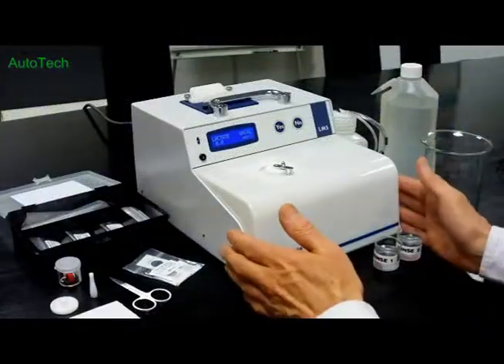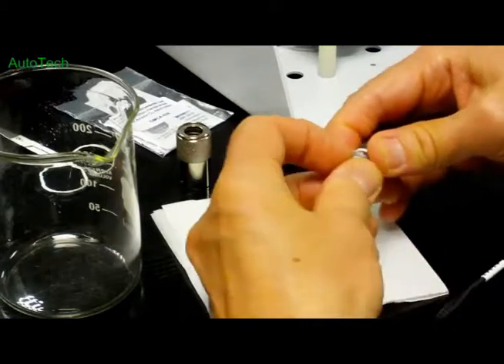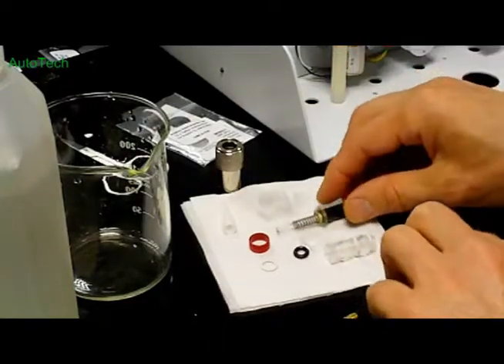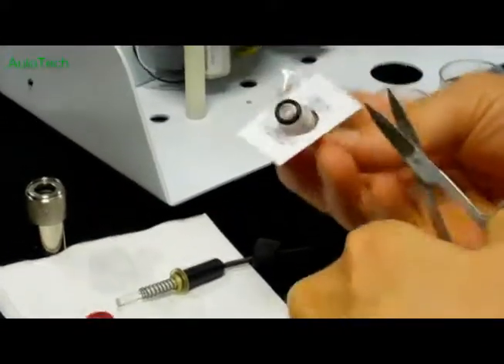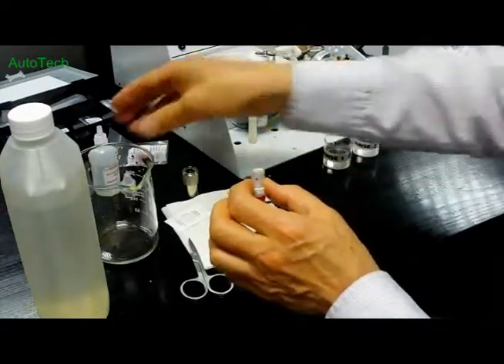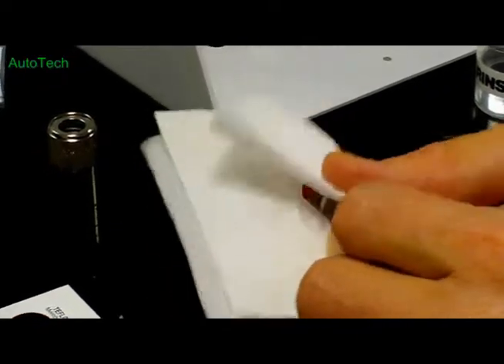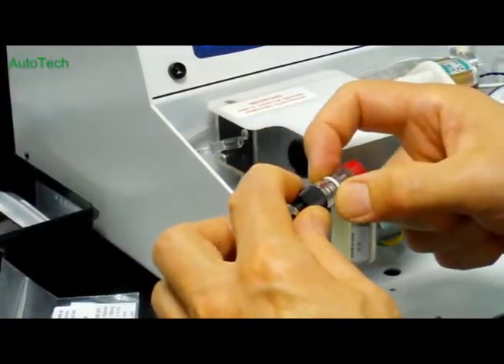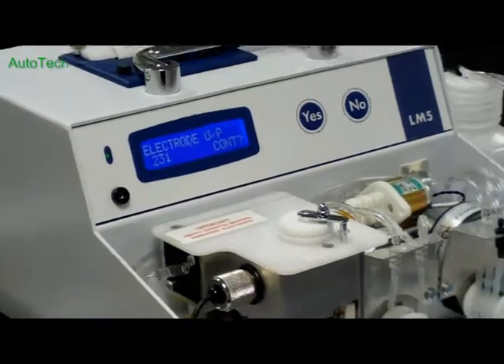Analox analyser oxygen electrode membrane procedure - Series 3 models GM9, LM5, AM1, GL6 etc.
A guide to fitting new oxygen electrode membrane - Analox Instruments Series 3 models GM9, LM5, AM1, GL6 etc.